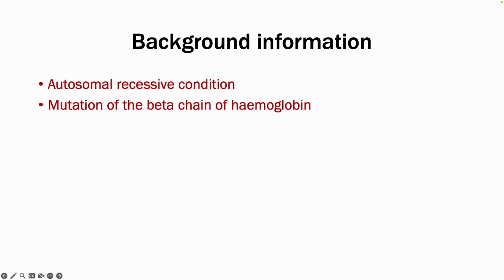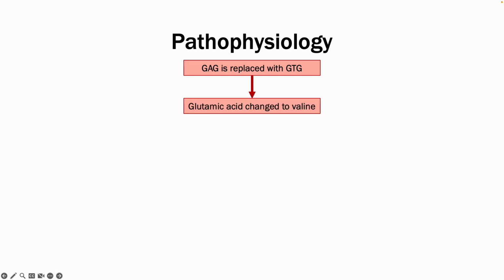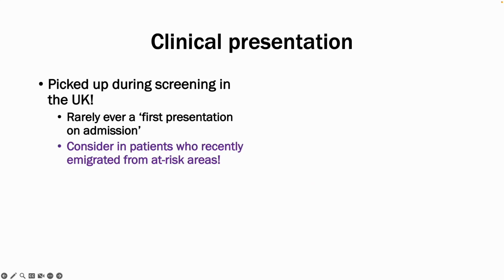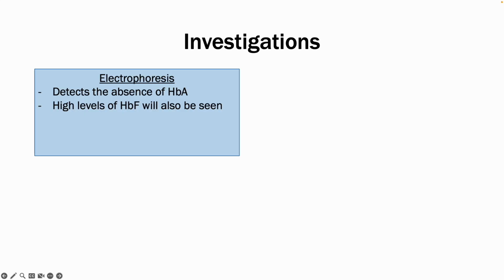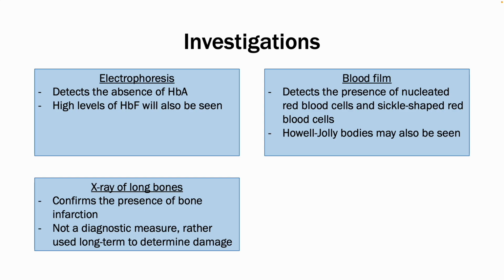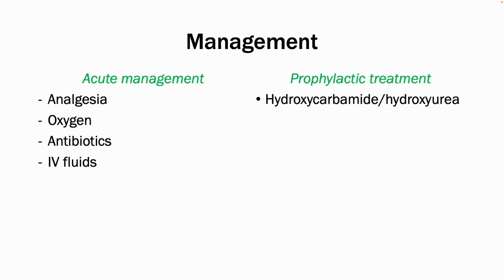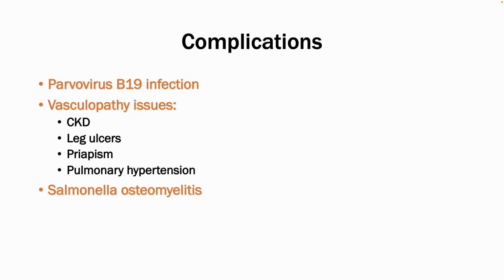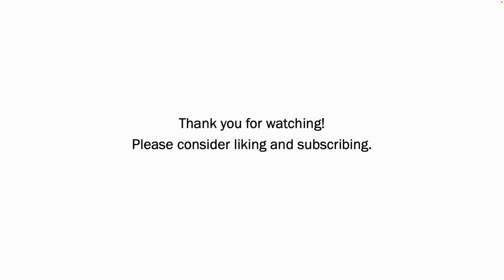Sickle Cell Anaemia | UKMLA Clinical Haematology | MLA AKT Revision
Hi everyone!

In this video I go over sickle cell anaemia, also called sickle cell disease. It is a condition which affects the beta chains of haemoglobin, which are coded for by chromosome 11. It is an autosomal recessive condition, and it is most commonly found in the BAME population. Patient with sickle cell have a reduced life expectancy, and they may suffer from sickle cell pain crises, as well as acute chest crises. Management options include regular transfusions as well as hydroxycarbamine, which stimulates more foetal haemoglobin to be produced.